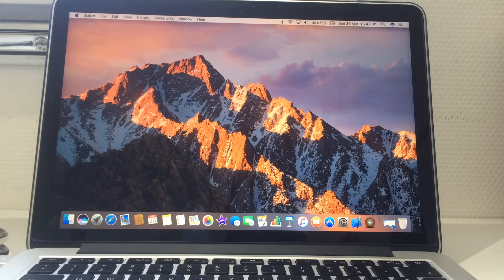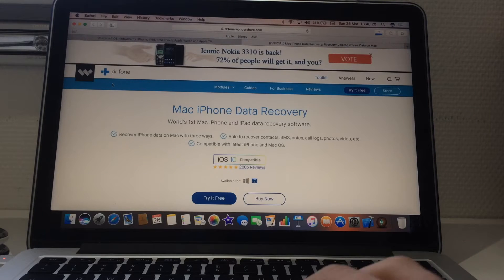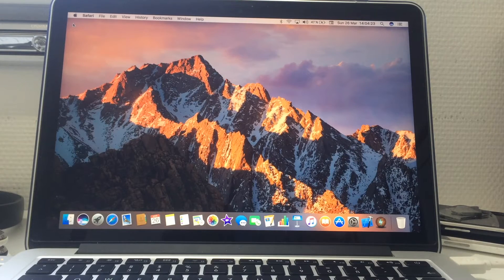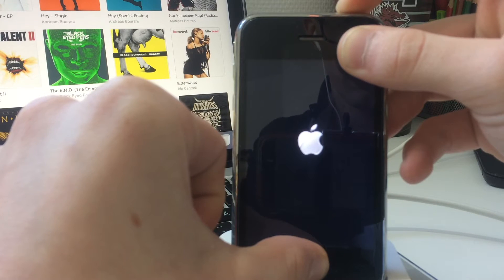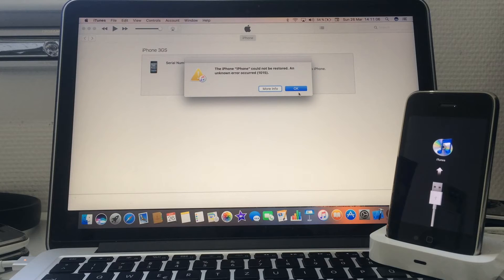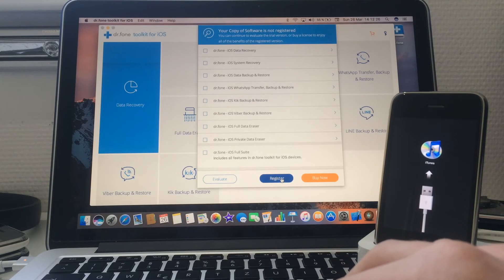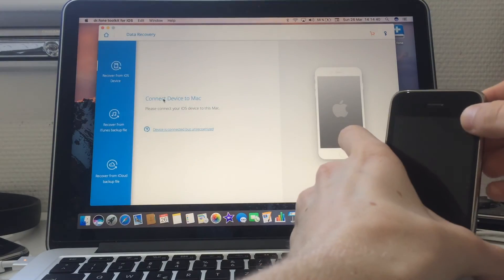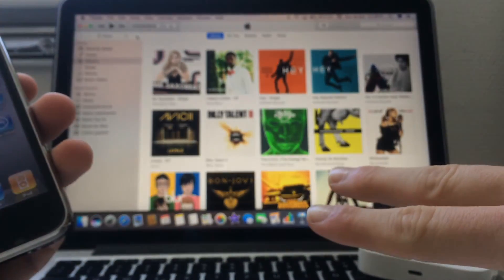Untethered downgrade the iPhone 3GS back to iOS 4.1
Today I show you how to downgrade every iPhone 3GS back to iOS 4.1.